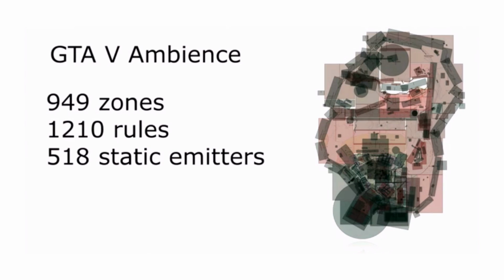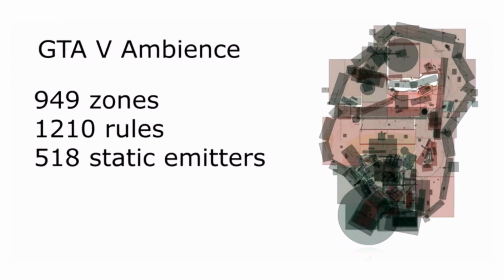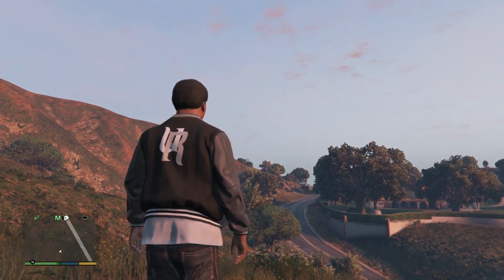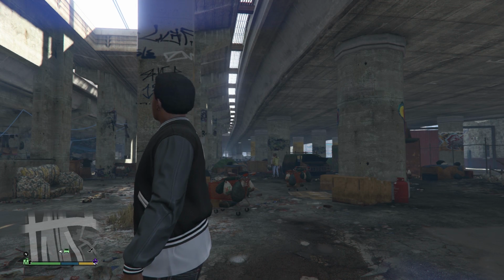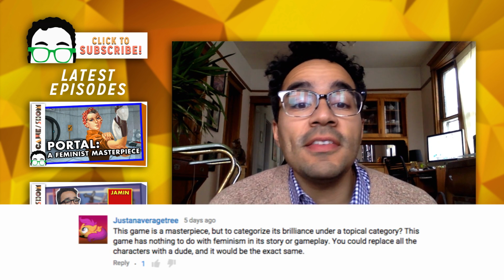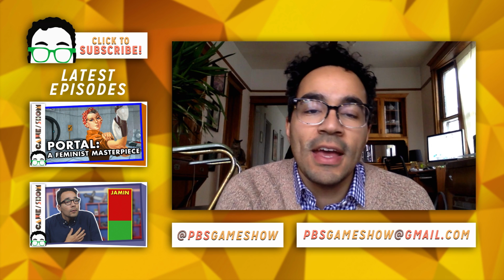The Urban Symphony of Grand Theft Auto | Game/Show | PBS Digital Studios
Viewers like you help make PBS (Thank you 😃) .

The Game/Show team wants yo hear your opinions. What kind of gaming videos do you want to see? What topics do you want discussed? ... Click on the link and take our survey so we can get to know you a little better!

↓ More info and sources below ↓

You may not consciously notice that bird chirping down the block, or the rumble of a train in the distance. But if you were to remove ambient noises like these, something would immediately seem wrong. The same principle applies to gaming. If you want to immerse a player in your game’s world, you’re going to need to make it sound like real-life. A video game's world needs to sound like it is existing beyond your immediate perception of it, or else risk seeming static and boring. In this week’s Game/Show, Jamin explores this idea through one of the greatest modern examples of interactive sound design, GTA V.

""Digital Sonar"" by Brink

""After Hours""

""Good Way Song"" by Electronic Rescue

""Patriotic Songs of America"" by New York Military Band and the American Quartet

Hosted by Jamin Warren (@jaminwar)